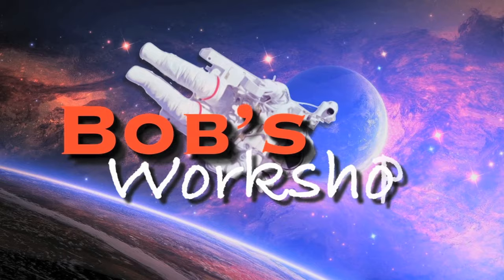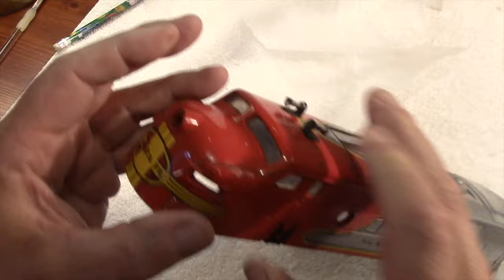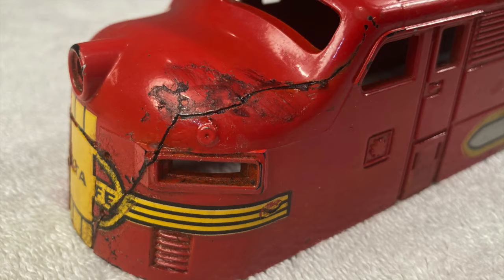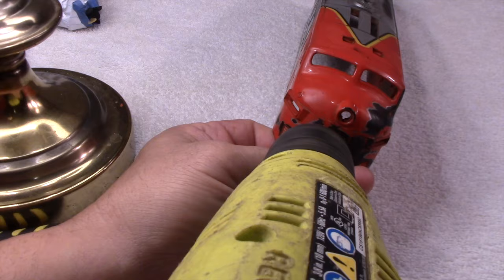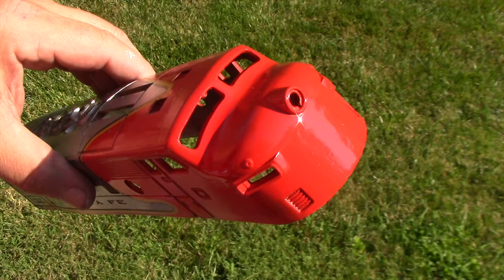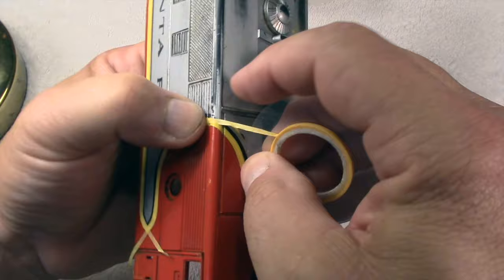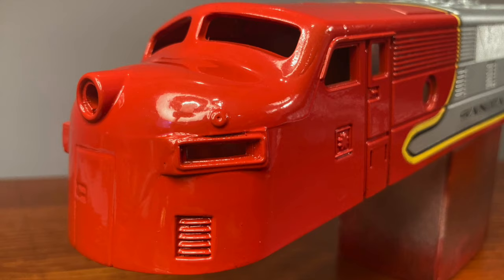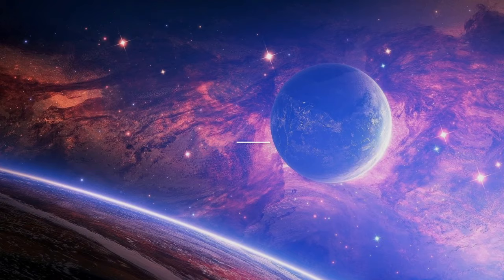How To Mask / Masking Tape & Spray Paint Tutorial Lionel F-3 Santa Fe A Unit Rustoleum MTH Williams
This was a cheap Lionel F3 shell from EBAY. I'll repair the nose and then show how to use masking tape and "Rattle-Can" spray paint to make it look a whole lot better.